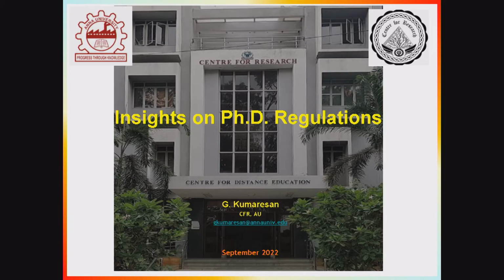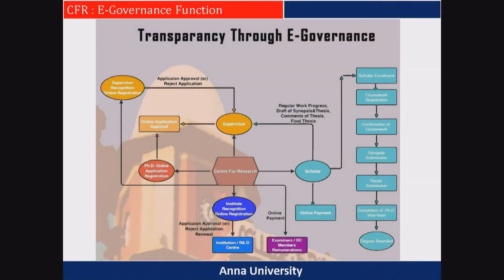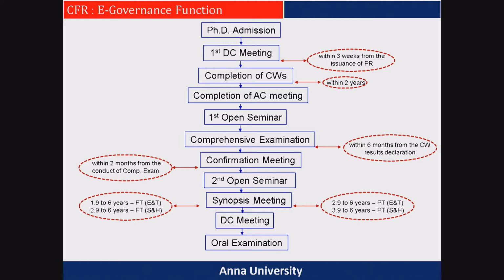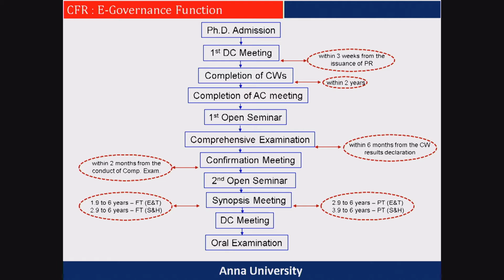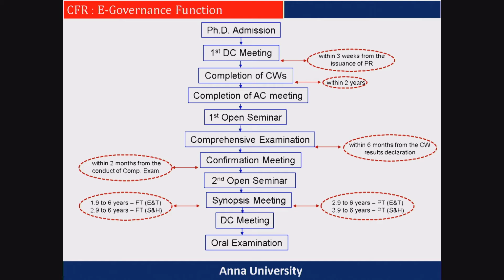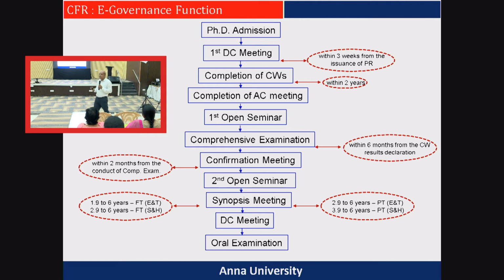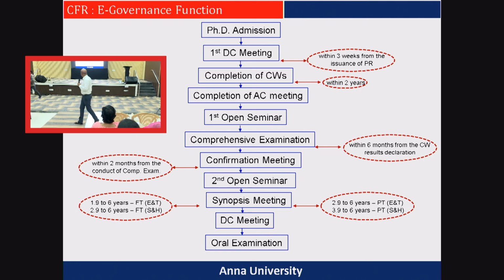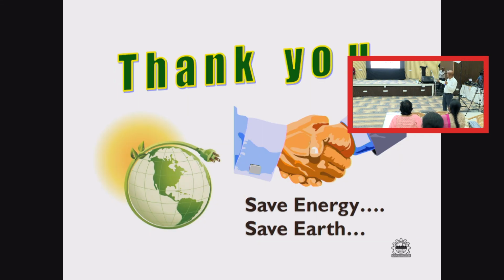CFR-Induction Program Sep 2022 - Dr.G.Kumaresan, Deputy Director - Centre for Research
CFR-Induction Program Sep 2022 - Ph.D. Regulations - Dr.G.Kumaresan, Deputy Director - Centre for Research